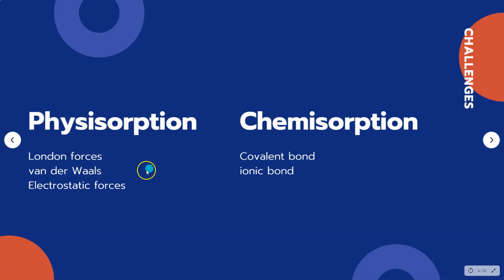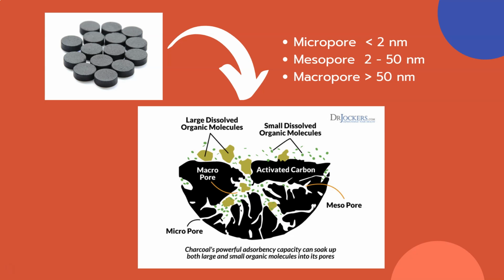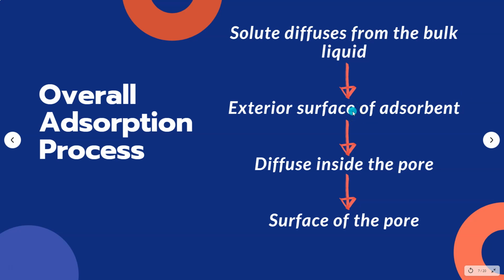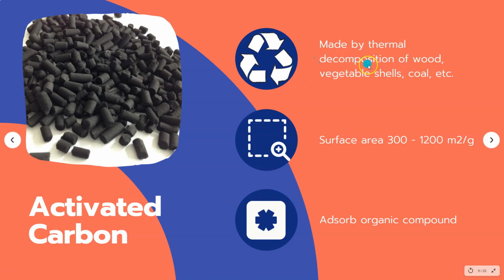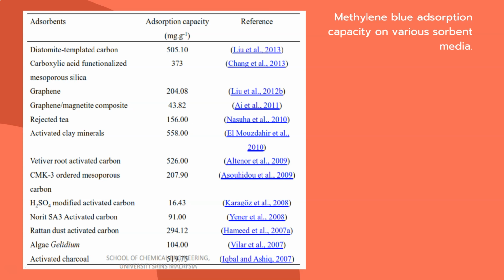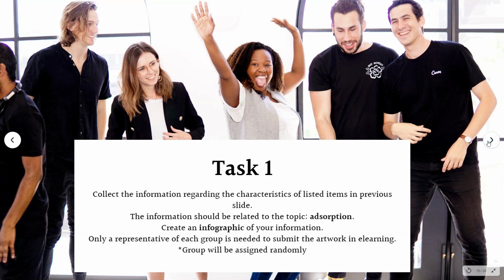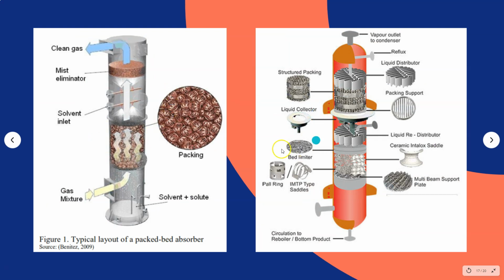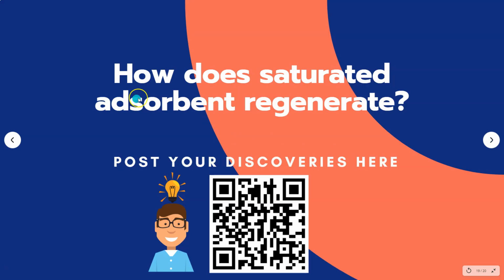Adsorption - Theory & Concept